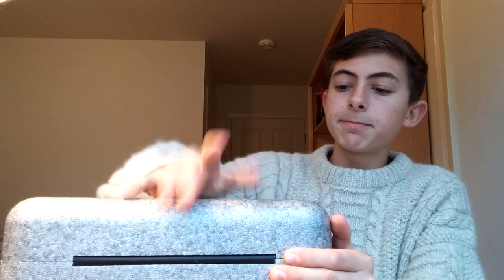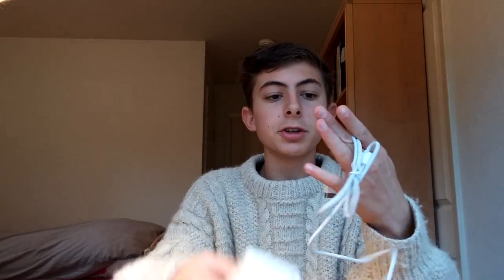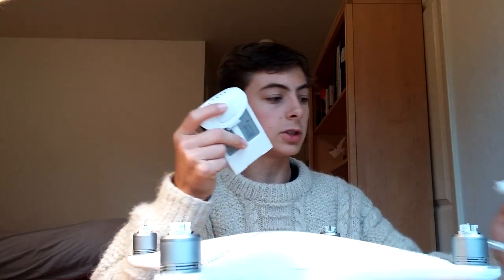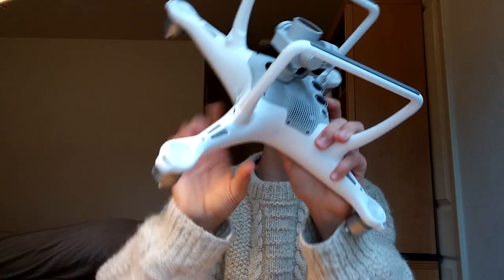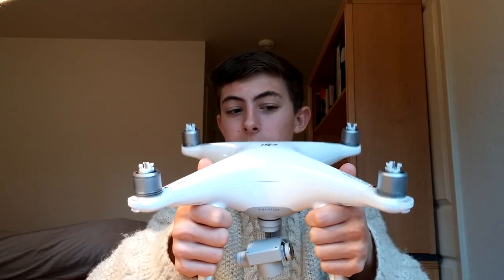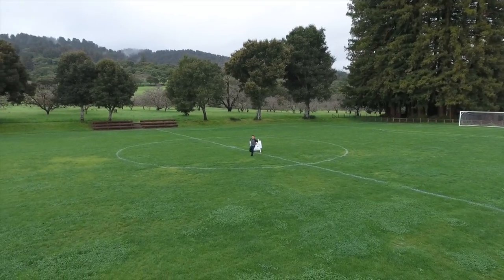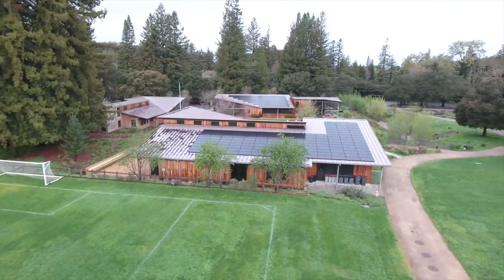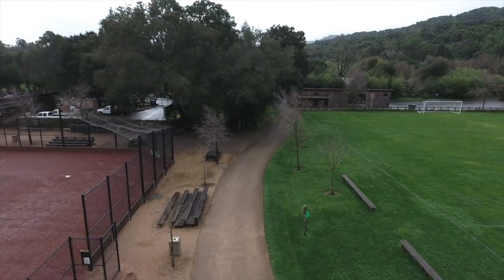DJI Phantom 4 Review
This is a detailed review of the DJI Phantom 4, and it's sense and avoid system.
I was lent this for review by Movidius, the company which makes the chip that manages all of the sensors on the Phantom 4.